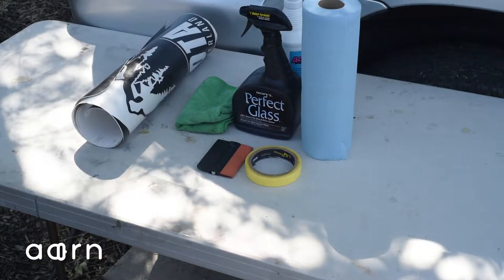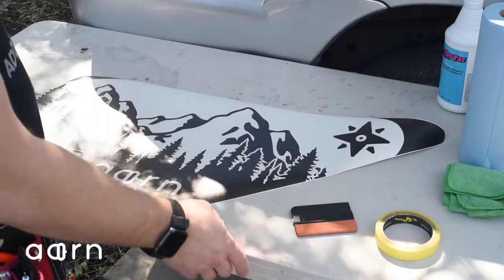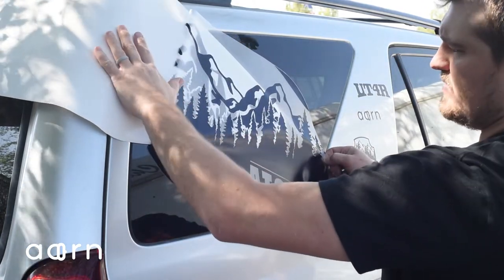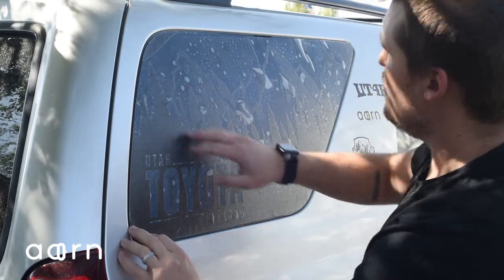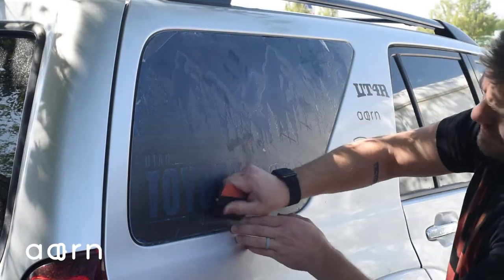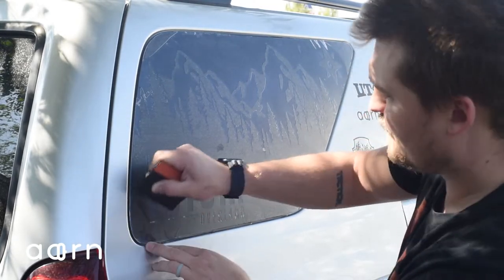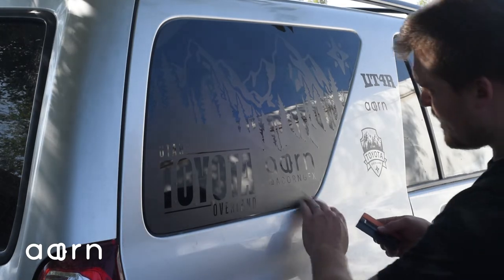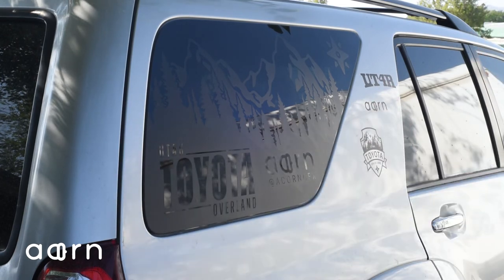Acorn Graphics | PrezisionCut® Installation (Wet Method)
Instructional demonstration on how to wet apply our PrezisionCut® (vehicle specific) vinyl window decals. Although wet applications typically take longer than dry/hinge applications, it will allow you to place and move the decal to obtain optimal alignment.